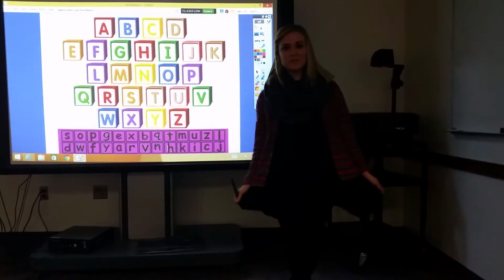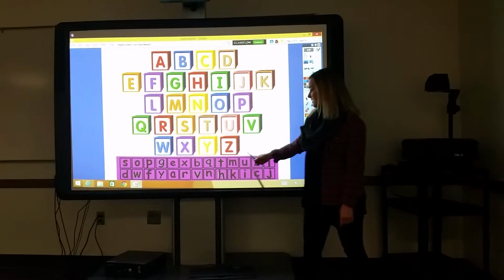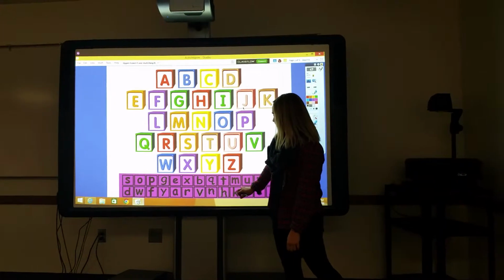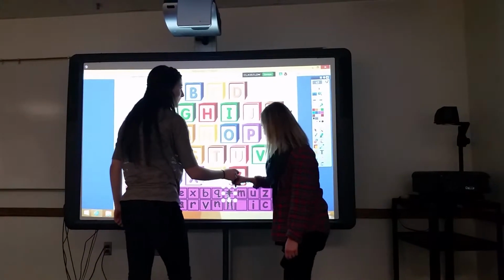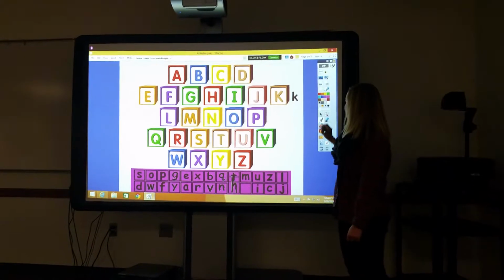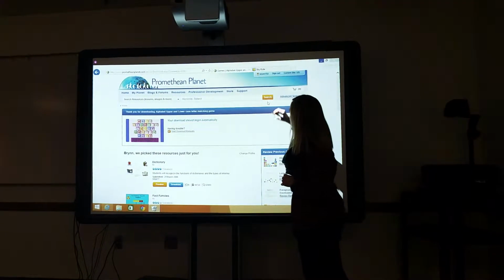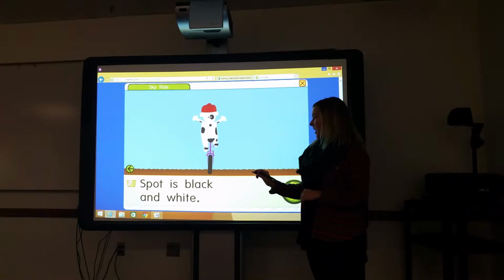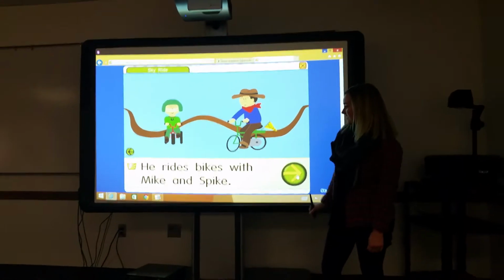Upper Case Letters Lesson